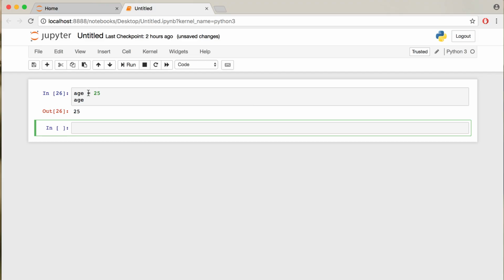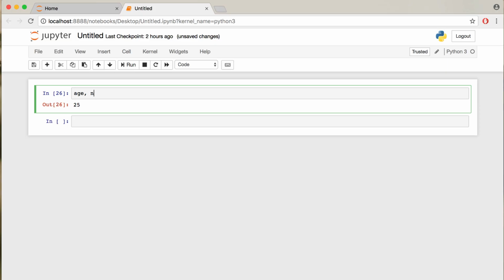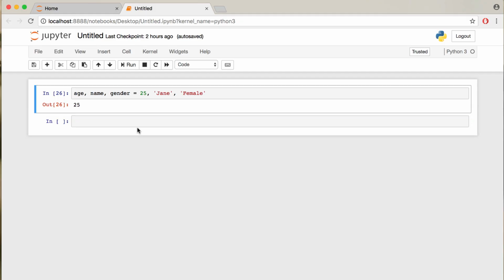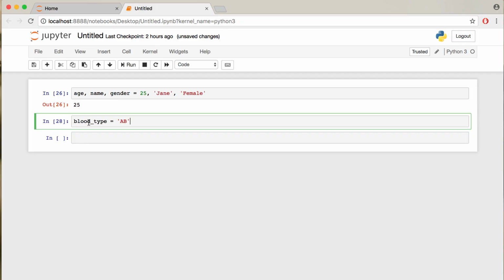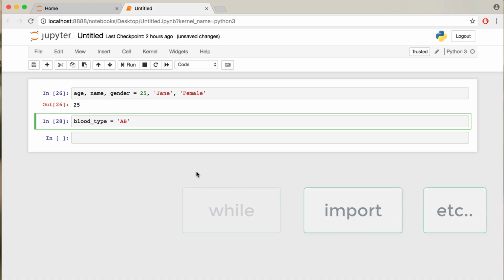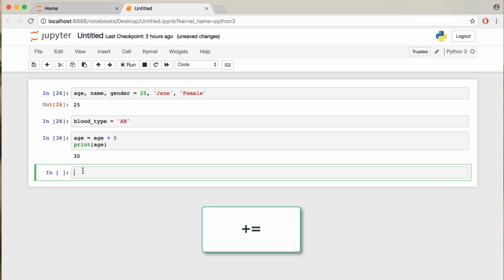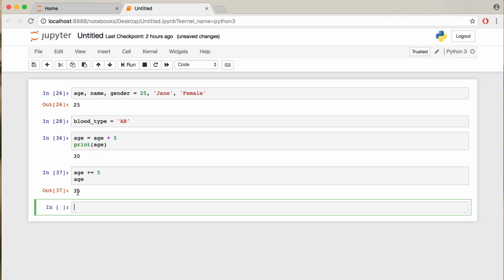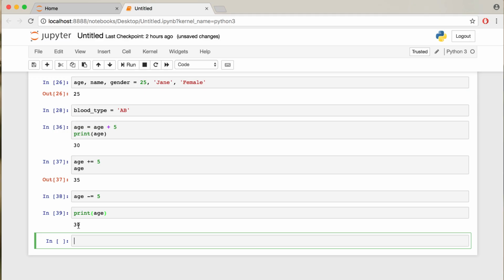072 Variables5m 5s